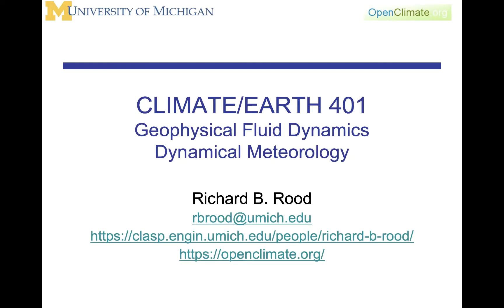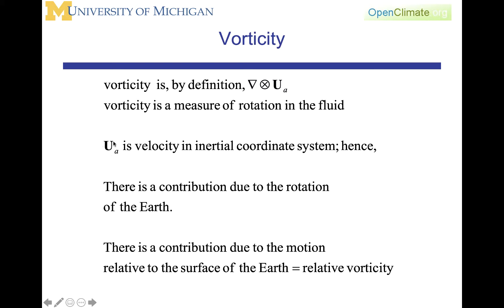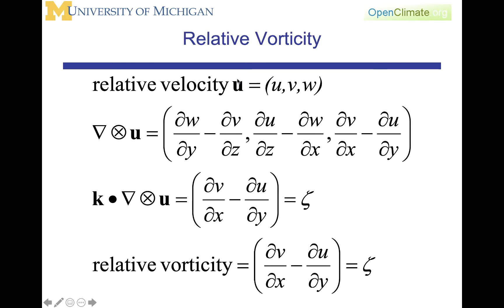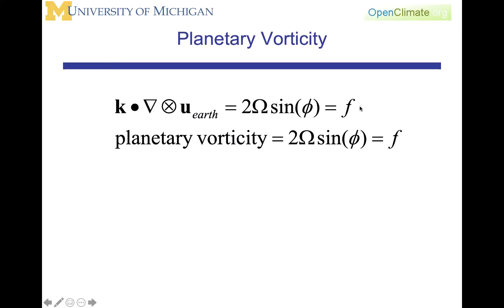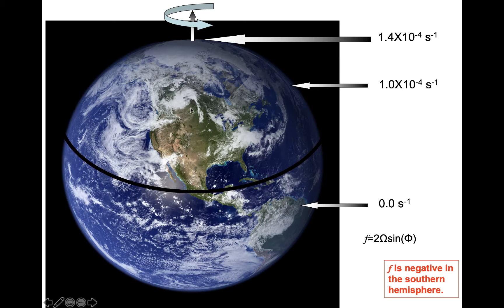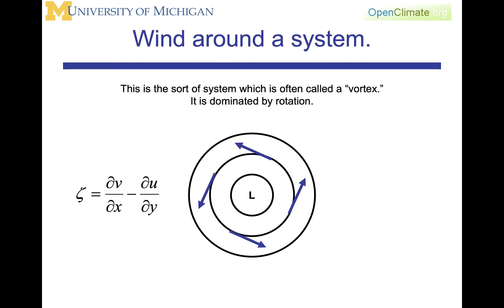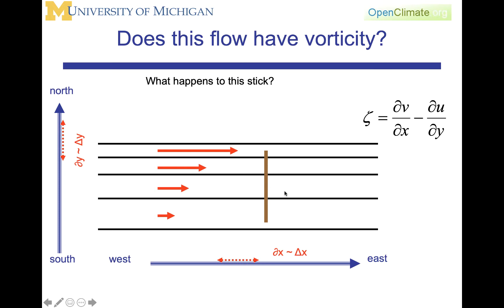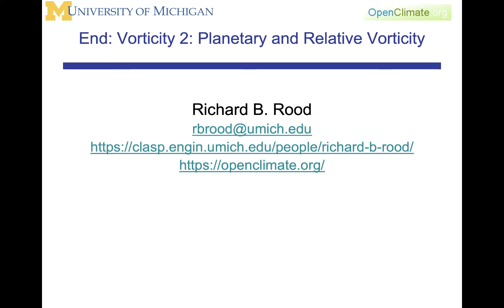13.2.0: Dynamical Meteorology: Vorticity: Planetary & Relative Vorticity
In this lecture, we change how we look at the flow in the atmosphere. Many flows we are interested in are rotating. We can define a flow as having a rotational part and an irrotational part. The rotational part is called vorticity. The irrotational part is the divergence.

From the point of view of a person on the surface of Earth part of the rotation of a weather system is due to the rotation of Earth and part of the rotation of more local, the spin of the air around the local vertical.